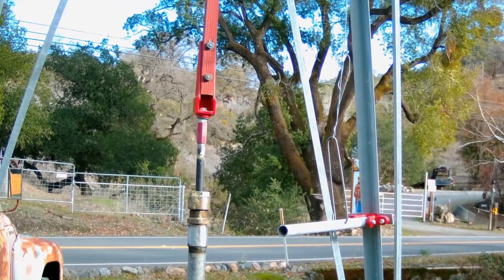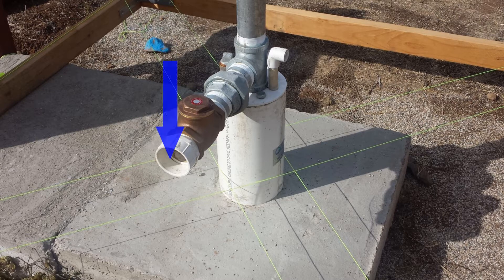Pumping Water Up Hill with a Windmill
Windmill Stuffing Box. How a windmill pumps water up hill.